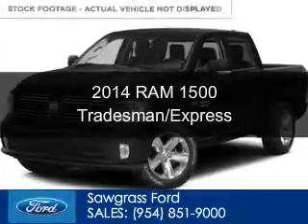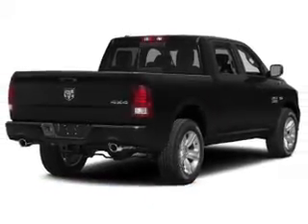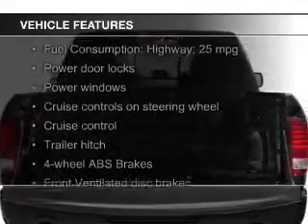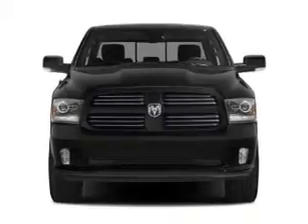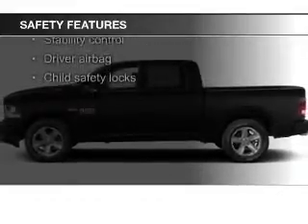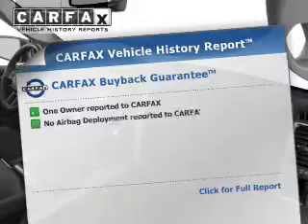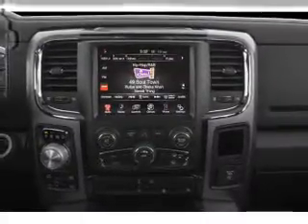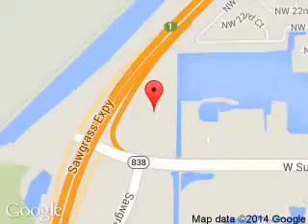2014 RAM 1500 - Sunrise FL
Phone:
Year: 2014
Make: RAM
Model: 1500
Trim: Tradesman/Express
Engine: 5.7 liter 8 cylinder 16 valve
Transmission:
Color: Blue
Mileage: 7871
Address:
14501 W Sunrise Blvd.